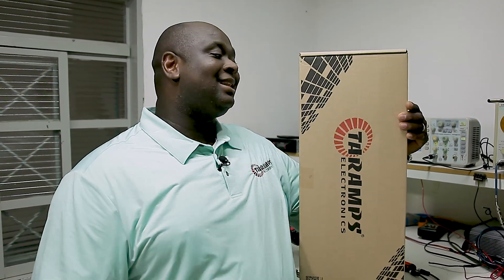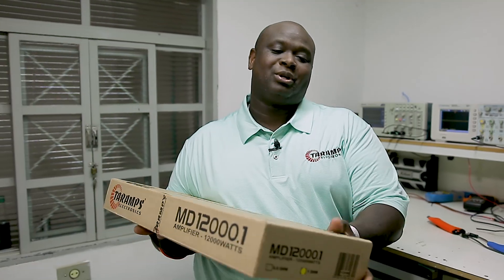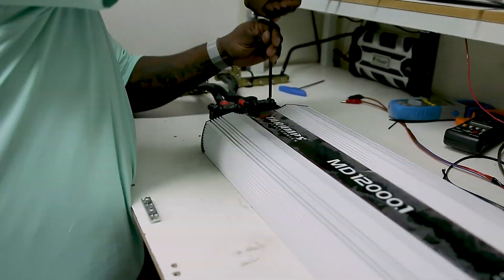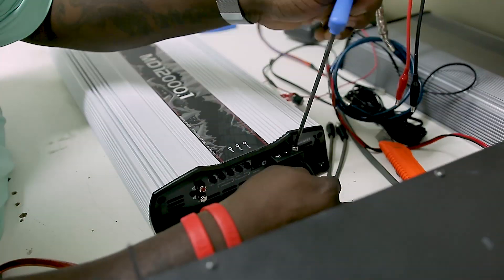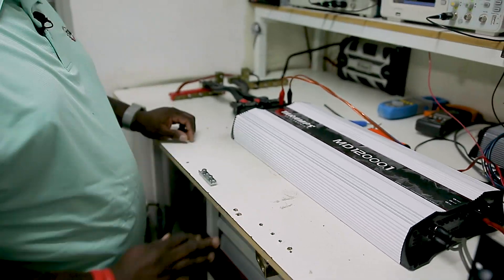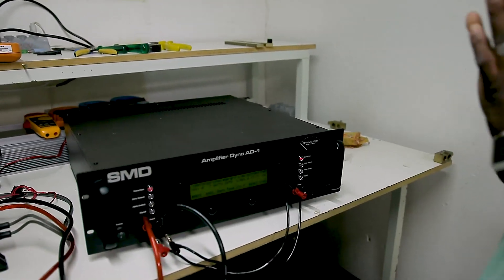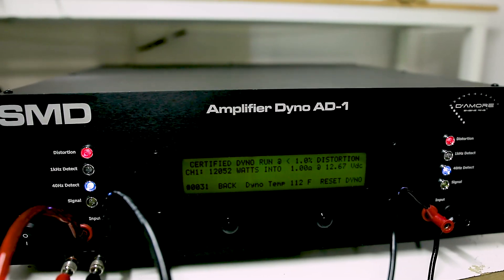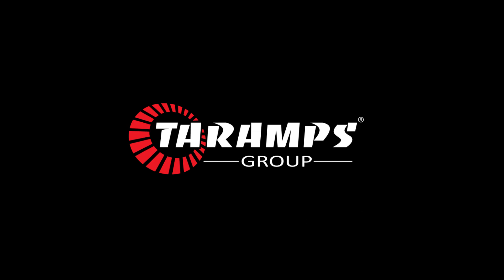Taramps MD 12000.1 1Ohm - Dyno Test (Legendas em Português)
Dyno Test Taramps MD 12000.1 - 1 Ohm